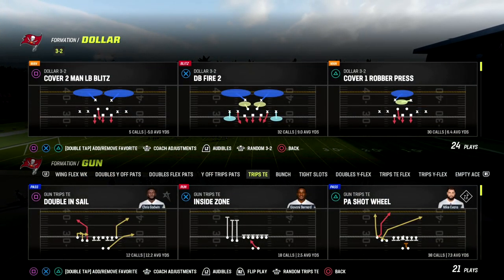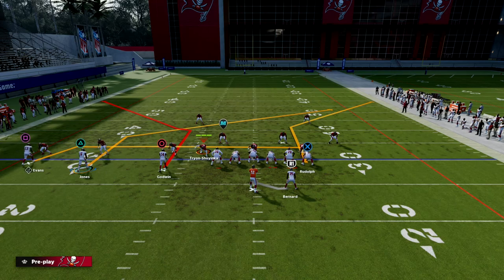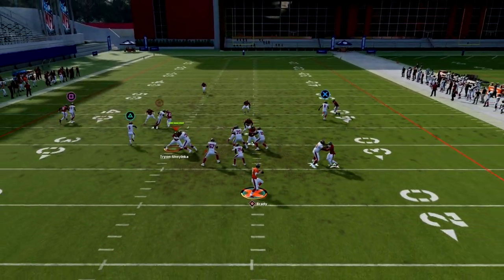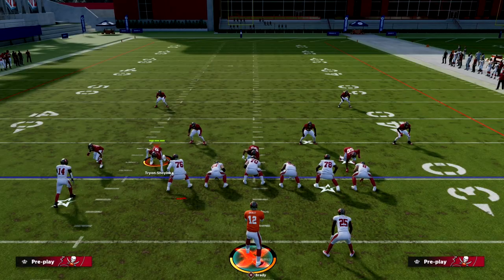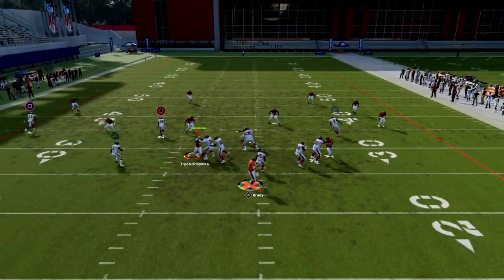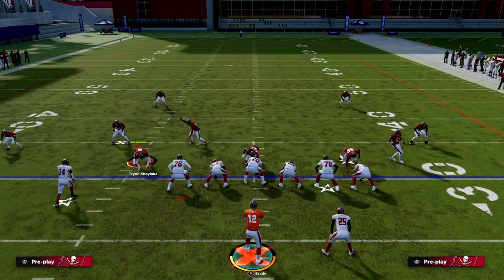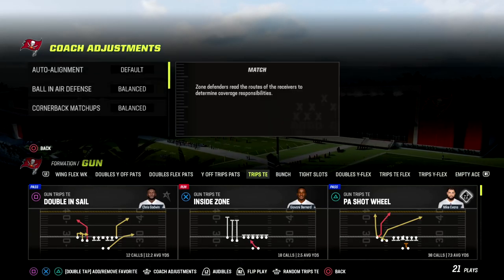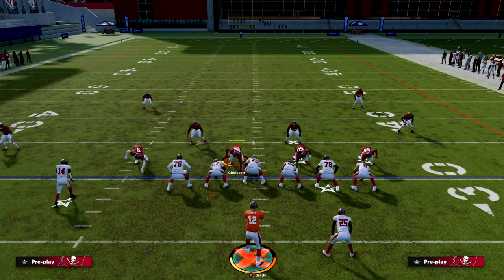This Offense Is LETHAL In Madden 23| Quick Snap Money Plays